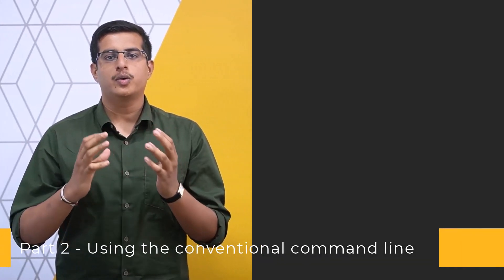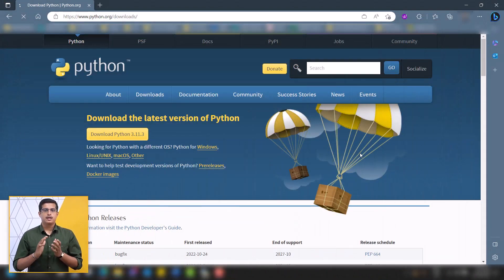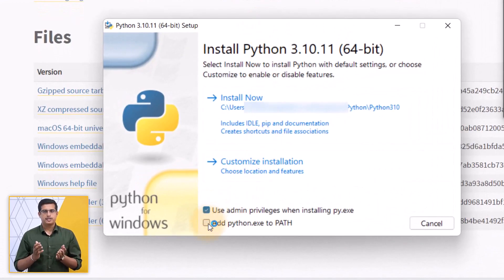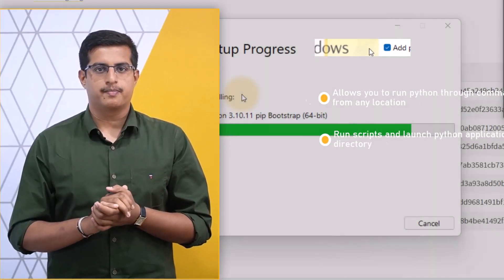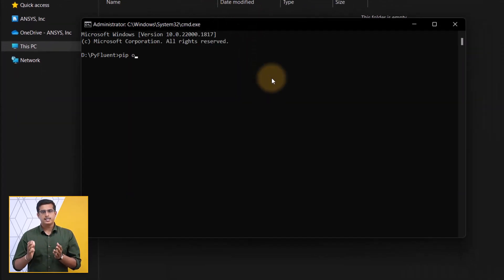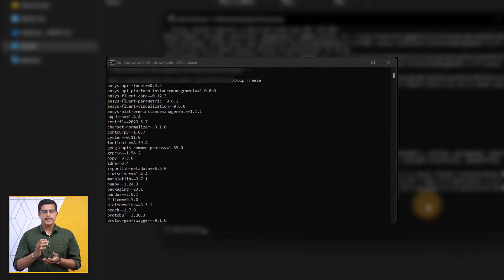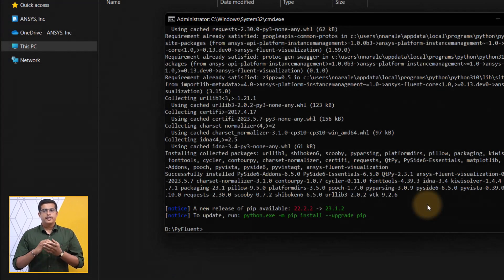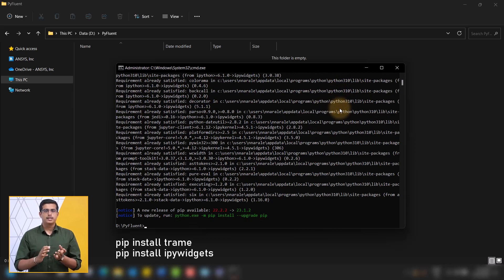Installation Part 2: Using the Command line — Lesson 2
This video lesson is part 2 of a two-part series, where we will provide you with step-by-step instructions and guide you through the installation process.
In this part, we will guide you through installing Python, PyFluent packages, IDEs, and several Python libraries via the command line, which is a text-based interface that allows users to interact with a computer's operating system.
For more details about the contents of this video, visit the lesson